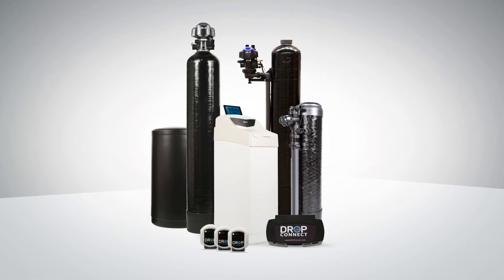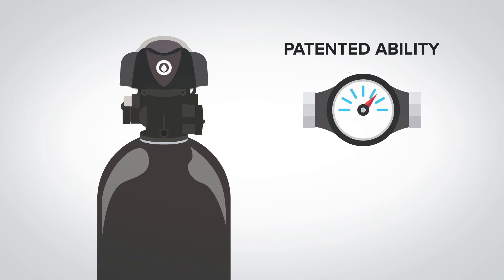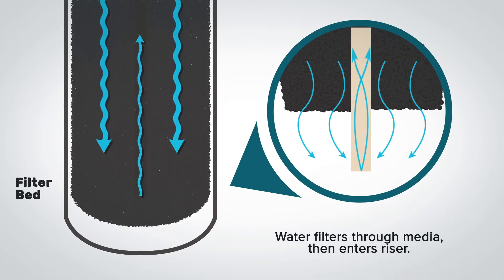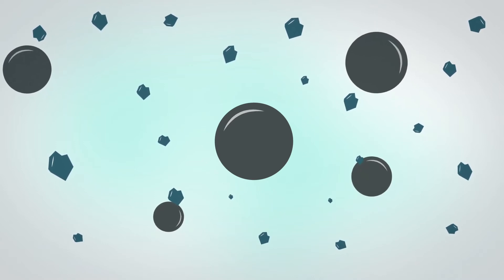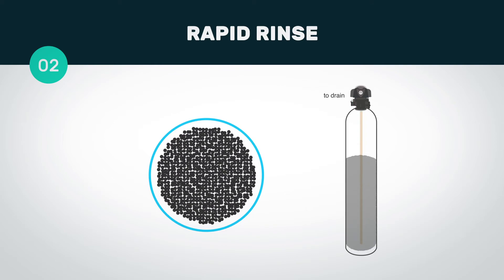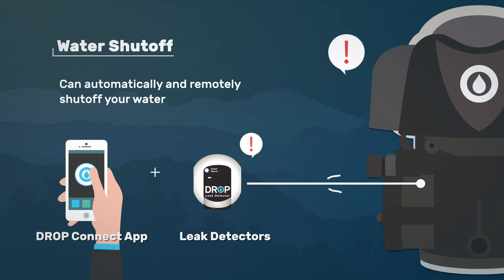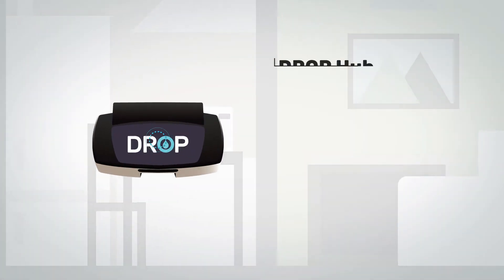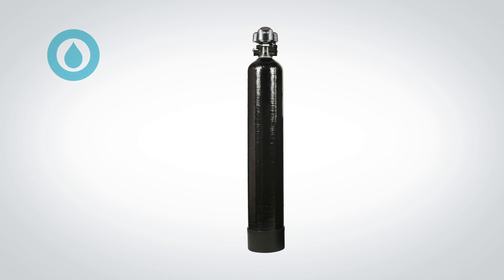Whole Home Backwashing Filter - How it Works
𝐃𝐑𝐎𝐏 𝐖𝐡𝐨𝐥𝐞 𝐇𝐨𝐮𝐬𝐞 𝐁𝐚𝐜𝐤𝐰𝐚𝐬𝐡𝐢𝐧𝐠 𝐅𝐢𝐥𝐭𝐞𝐫
If you have a larger home or are concerned about chemical contamination and/or greater amounts of sediment in your domestic water supply, the DROP Whole House Backwashing Filter is the way to go. This professional-grade filter comes in two sizes and includes a backwashing cycle that periodically flushes the filter to clear it of excess debris and chemical accumulation. This helps the filter last longer (up to 10 years of continuous use for a family of four) and creates a more effective filter. The Whole House Backwashing Filter is capable of removing many organic solids from your water, including trihalomethanes (THMs) and pesticides in addition to chlorine.